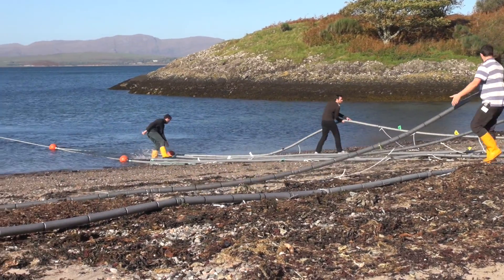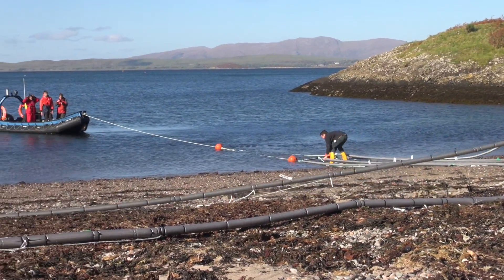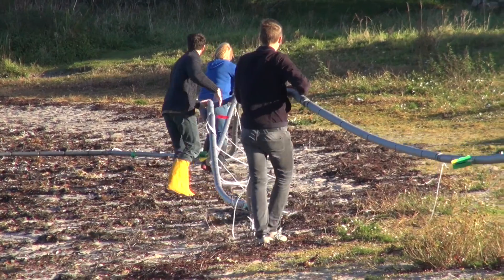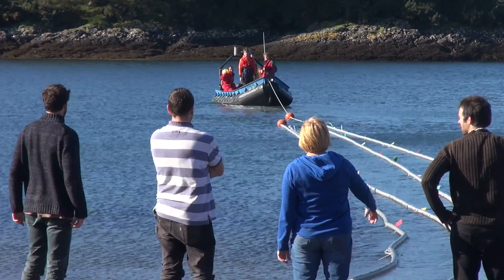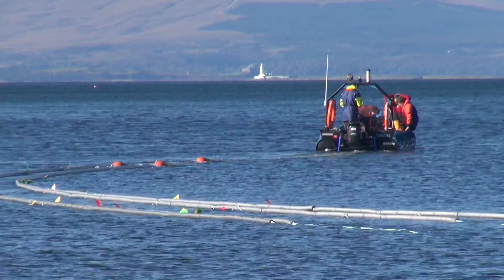SAMS News - Deploying a new seaweed farm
Research Scientist in Macroalgal cultivation Dr Philip Kerrison shows us the recent deployment of SAMS' latest seaweed farm.